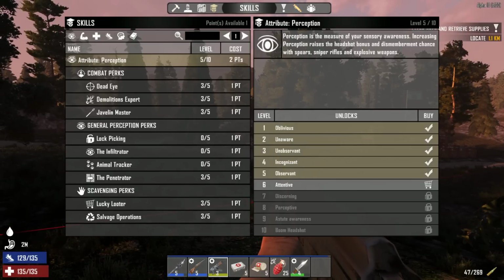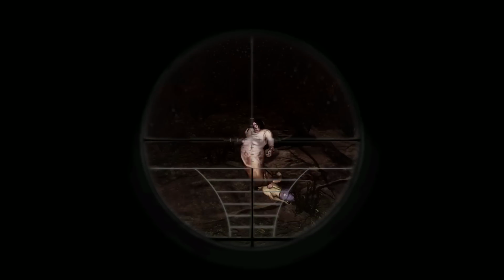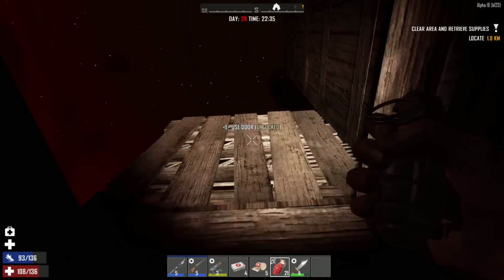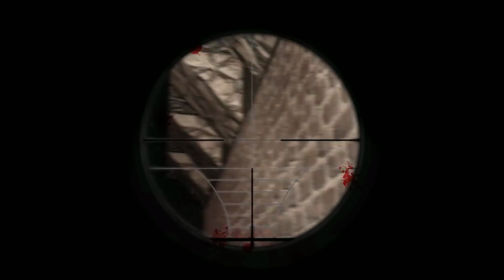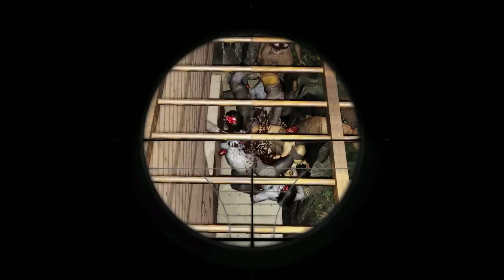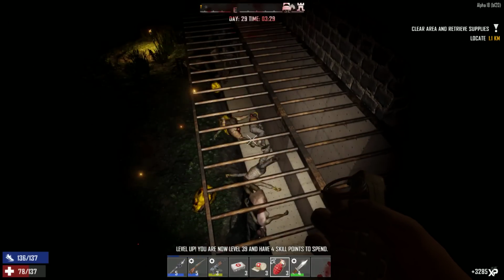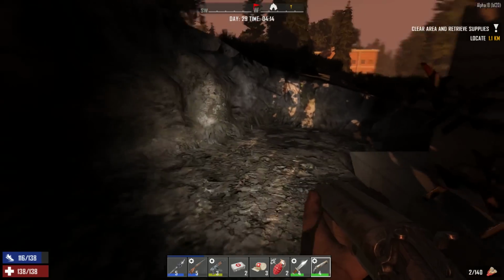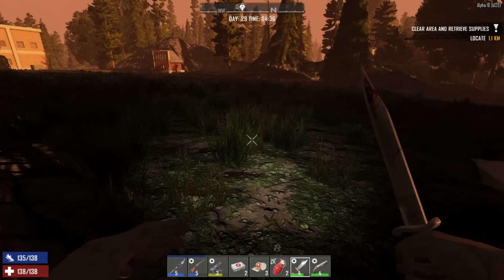7 Days to Die Alpha 18 perception build day 28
Its day 28 horde night for an Alpha 18 perception build, check out the junk turret, contact grenades and kill streak perk!